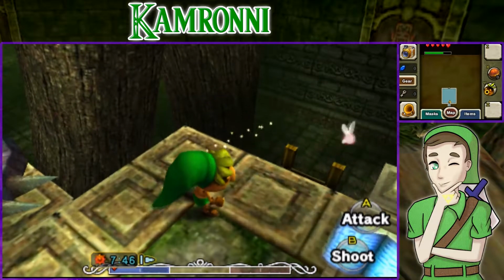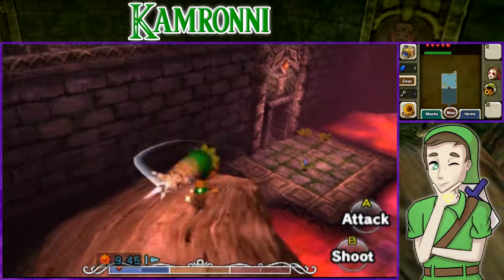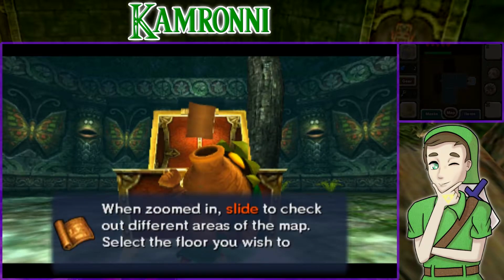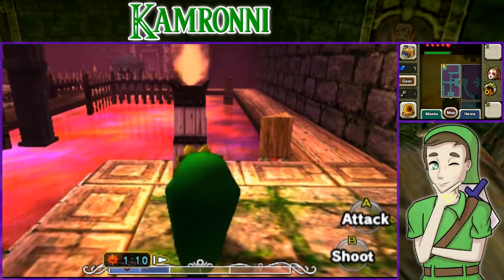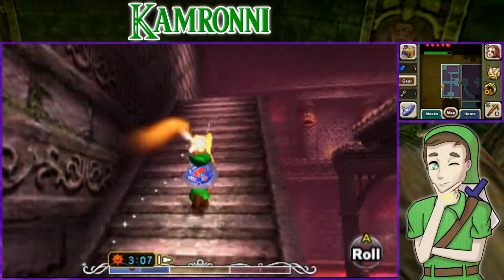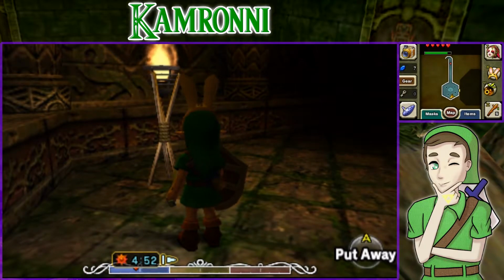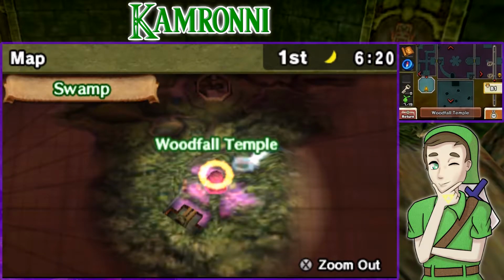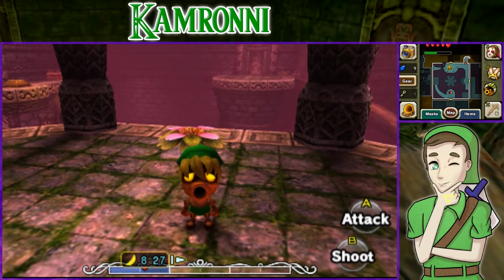The Legend of Zelda: Majora's Mask 3D - Episode 10 "Woodfall Temple!"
In this one we take on the first half of Woodfall Temple!

I greatly value each and every person who spends their time watching my content, so please comment if you have something you'd like to say! I'd love to get to know you, so I'll always try to reply to everyone! Seriously, thank you from the bottom of my heart.

I'm following Zelda Dungeon's walkthrough in this let's play. Following their path saves me a lot of time that would have been spent navigating the mass of content in this game. Special thanks to them! Please check them out

Tags (Ignore): "Let's Play" Gamecube MAGFest "Fire Emblem: Awakening" "HD Walkthrough" Commentary "100% Walkthrough" Intro "100% Let's Play" "Funny Commentary" "Let's Play 2018" "Pikmin 2 Versus - Episode 1" Ost Theme Remix Ending 1080p "deku scrub" "clock town" "legend of zelda timeline" "the legend of zelda" "All Masks" "All Items" Link "Skull Kid" Nintendo "Nintendo Switch" "All Heart Pieces" "Majora's Mask 3D Gameplay" MM3D "Nintendo 3DS" "Majora's Mask 3D" Bosses Remake "Part 1" "nintendo 64" 3D